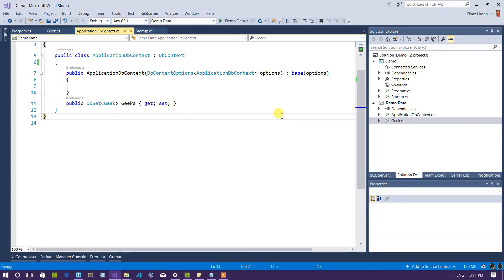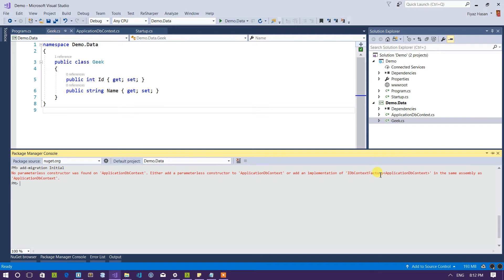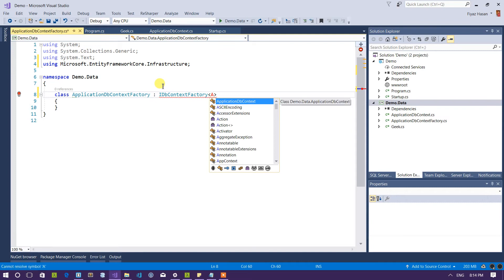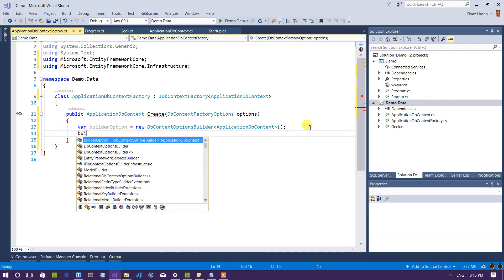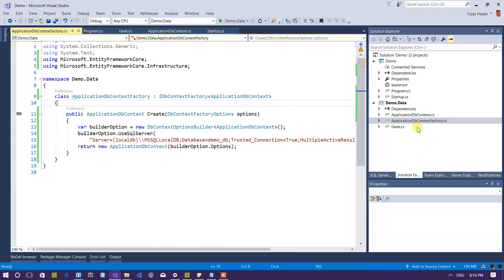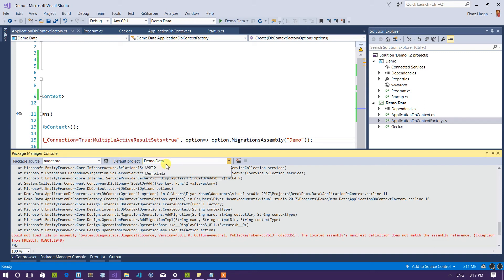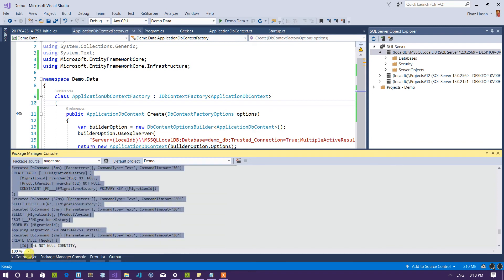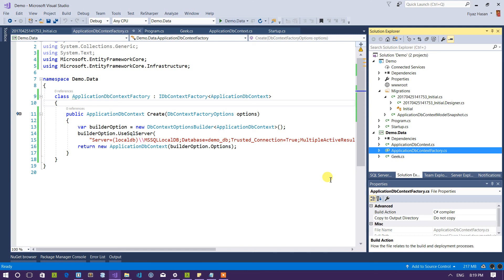[Obsolete] Enable Entity Framework Core (1.1.1) Migrations From Separate Assembly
See how you can add  entity framework migrations on a application db context that is in a separate assembly